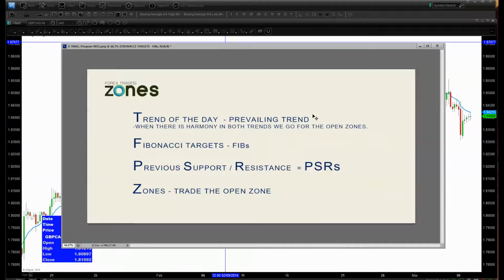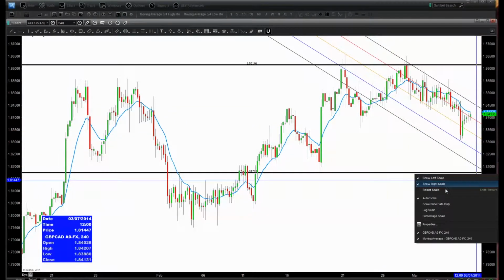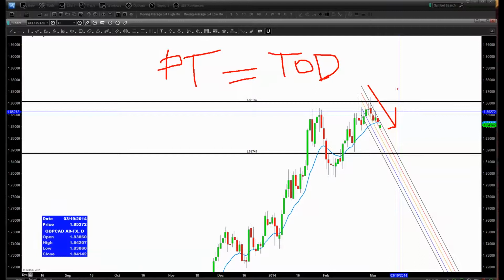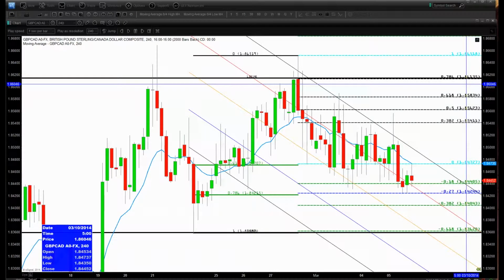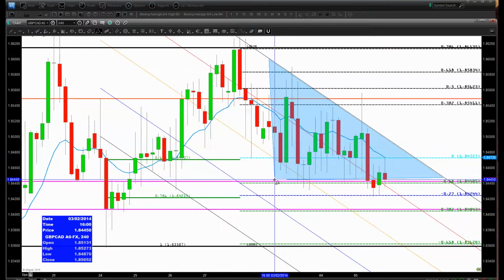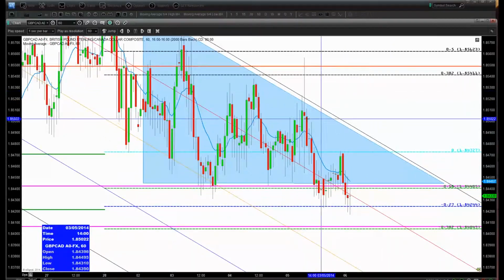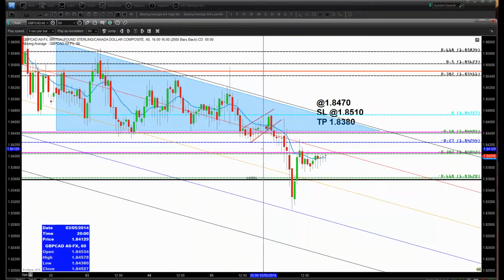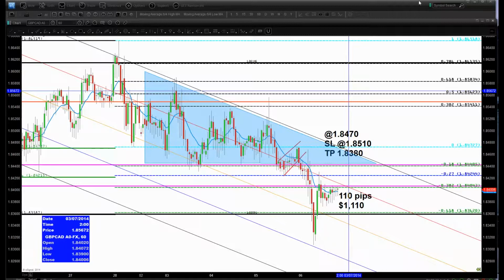110+ PIPS = $1,100 in less than 24 hours — GBP/CAD Free Alert Update FOREX TRADING ZONES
Update on our FREE ALERT posted in our fans page in facebook
Here is our results, over $1,100 in less than 24 hours...

Live Training Room - NY and London sessions | Weekly Alerts | No more 3-5 PIP trading

Join the hundreds of traders in our list for FREE FOREX ALERTS messages. Msg&data rates may apply. Our alerts are NOT TRADE ALERTS. Do not trade with money you cannot afford to lose. Our business is a TRAINING ROOM and not a TRADING ROOM.